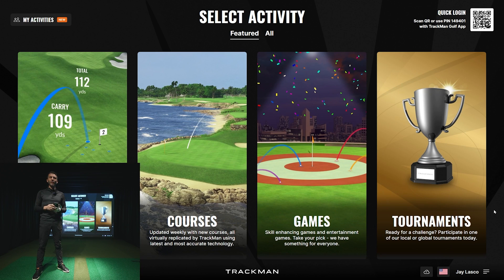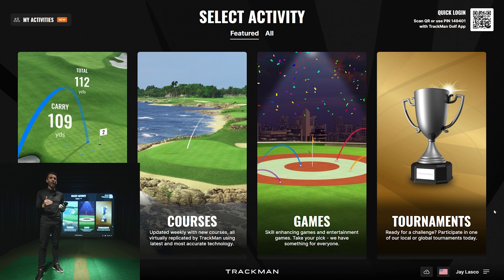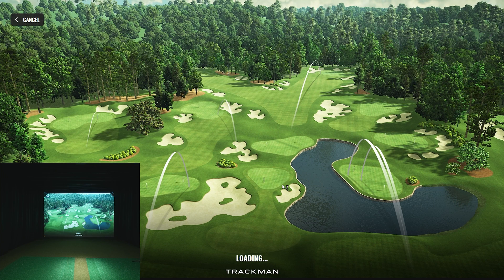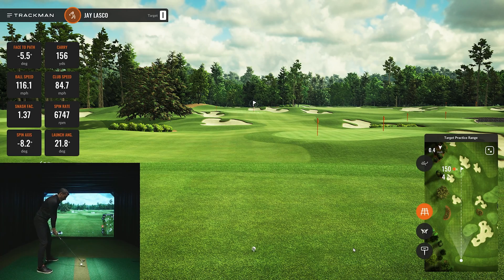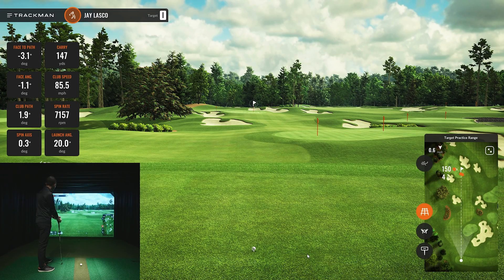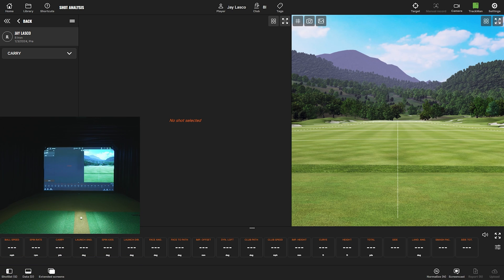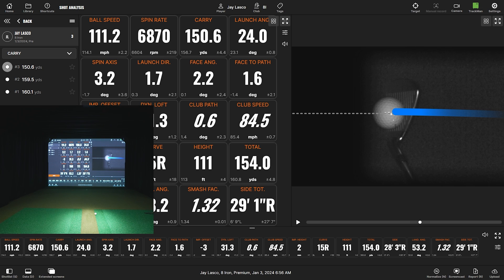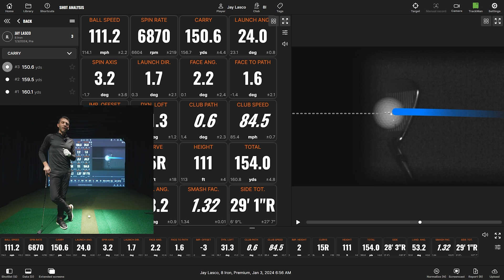TRACKMAN iO UPDATE! Club Path & Club Speed is Here! Full Review & Demo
New Trackman iO Update!  This latest update from Trackman Golf includes powerful data points for the all-new Trackman iO Home Golf Simulator setup.  These data points include Club Speed, Smash Factor, Club Path, and Face to Path.  Watch our in-depth review discussing these updates and giving you a full demonstration of the Trackman iO data in action.

Information & Specifications on the trackman iO

- Full Ball data the same as Trackman 4.
- Club Data including Club Path, Face Angle, Face to Path, Smash Factor, and Club Speed.
- Integrated webcam for easy target alignment.
- Simple DIY Home Golf Simulator Setup
- Large High Speed Camera for measured spin
- No Marked Balls or Club Stickers Required
- Large hitting area of 24" wide by 16" deep
- New lower starting price of $13,995
- All-New club impact video
- New Smaller Space Abilities with no length requirements
- Short Mounting distance of 3' 4" center of mount to tee
- Ongoing Development & more.

In this video, we reviewd the new Trackman iO update, Club Path & Club Speed! This update makes it easier than ever to track your performance on the golf course, and I showed you how to use it in the form of a full review & demo.

Whether you're a golfer looking for an edge on your competition, or just want to track your progress, the new Trackman iO update is worth checking out! In this video, we'll show you everything you need to know about this exciting new update!